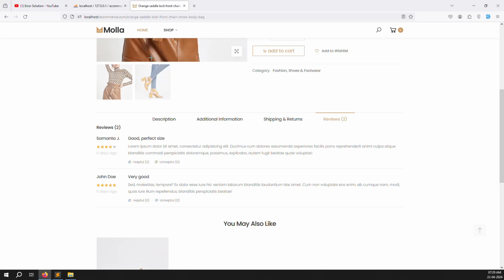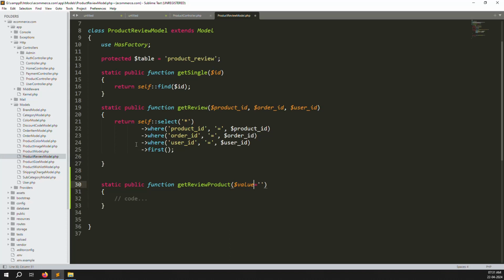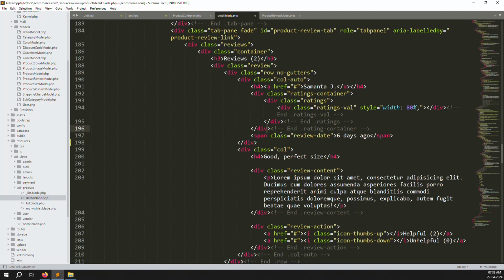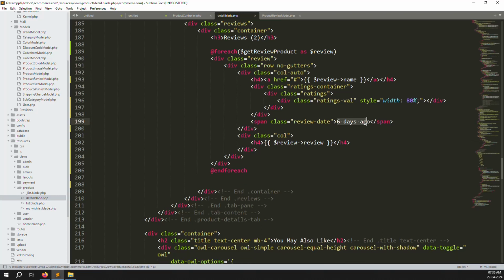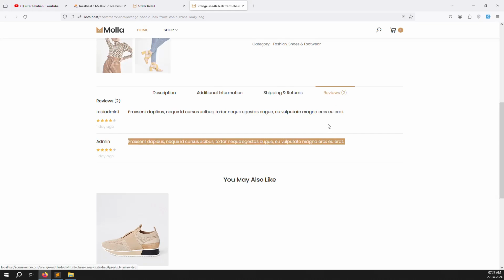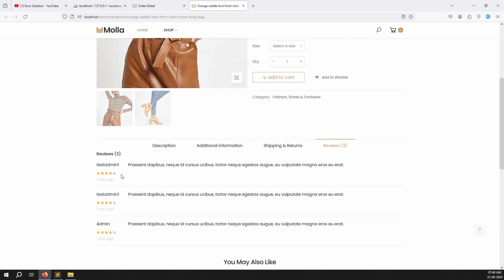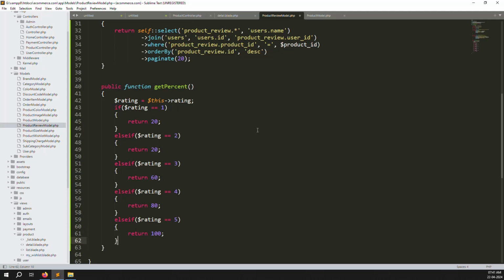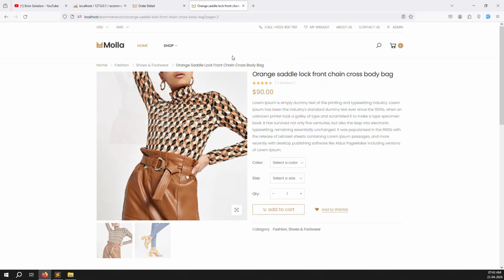#81 Product Review List in Laravel 10 | Laravel 10 E-Commerce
Product Review List in Laravel 10 | Laravel 10 E-Commerce

- How to Product Review List in Laravel 10
- Step by Step Explain Product Review List in Laravel 10